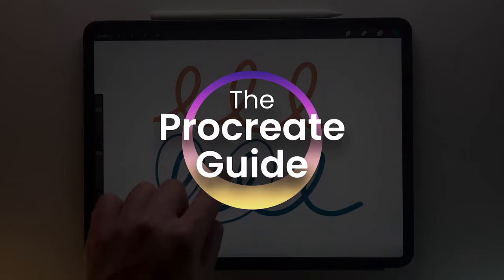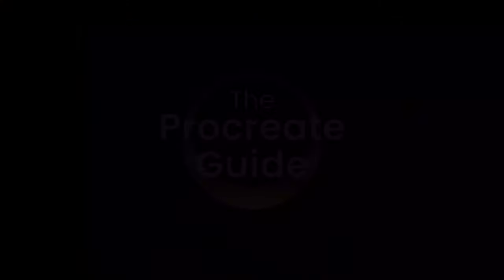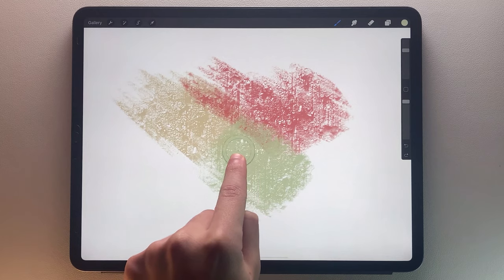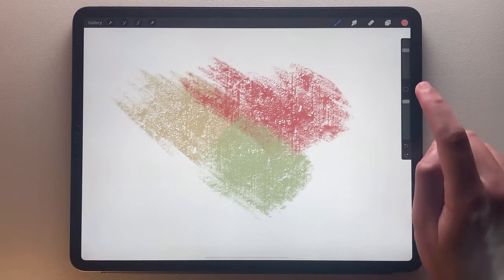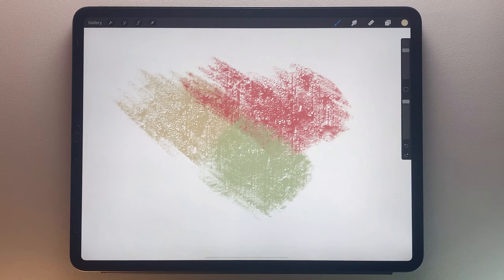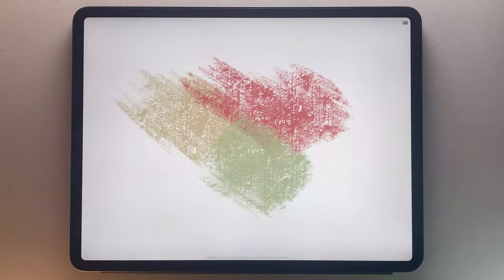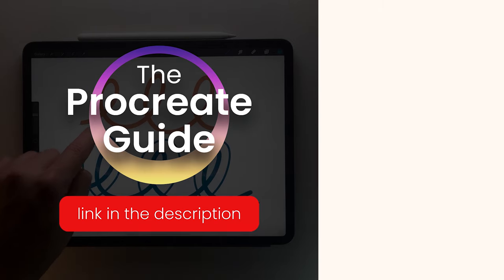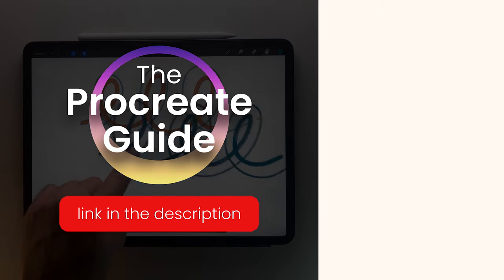How to pick a color in Procreate.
👉 Join my private community to get my free course The Procreate Guide ➝

⏱ Timestamps
00:00 - Introduction
00:26 - Touch and hold to use Eyedropper
00:44 - Hold the Modify Button to use Eyedropper
00:58 - Tap the Modify Button to use Eyedropper
01:21 -  Get The Procreate Guide